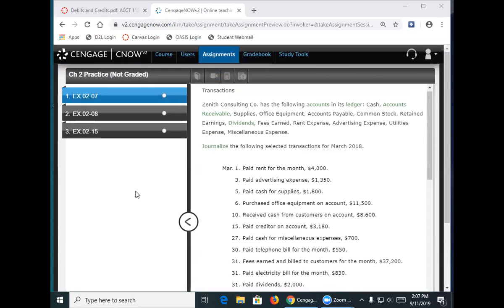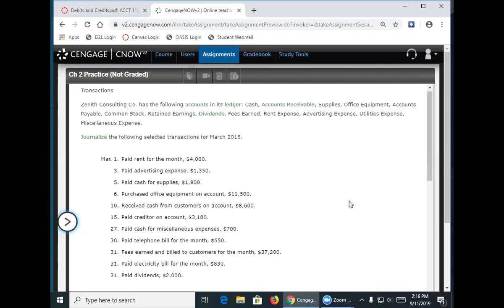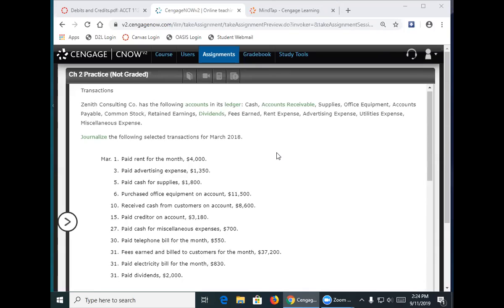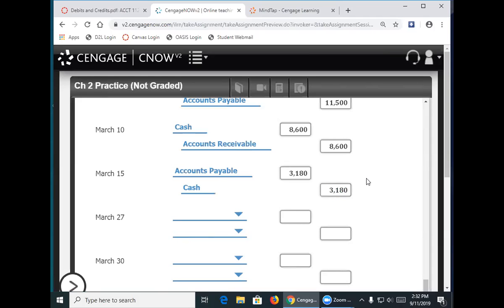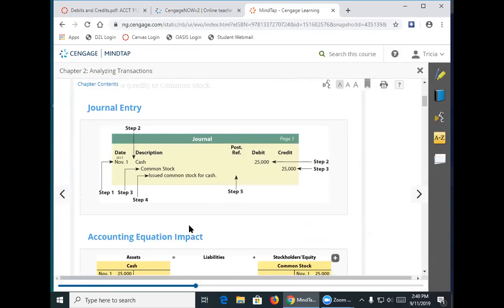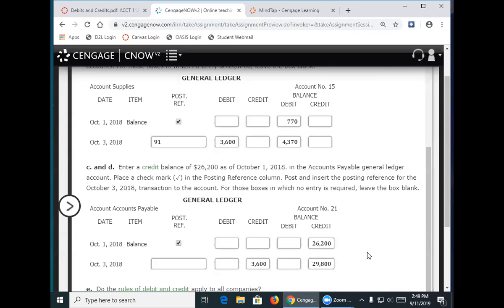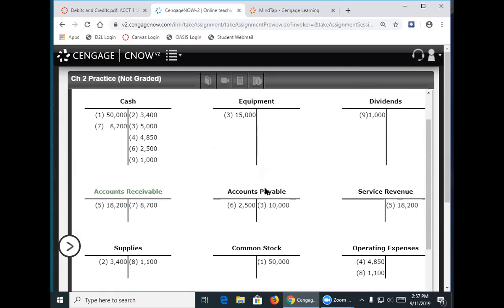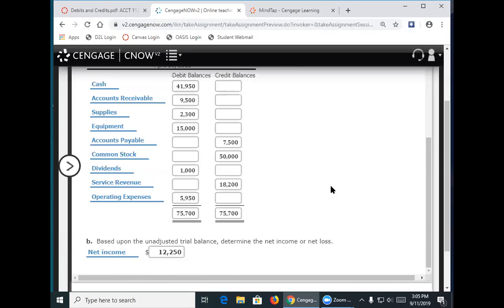Accounting Procedures - Hybrid 2019 - Ch 2 Lecture/Examples